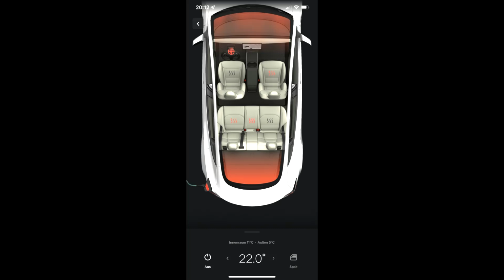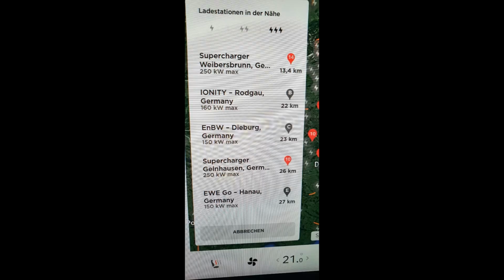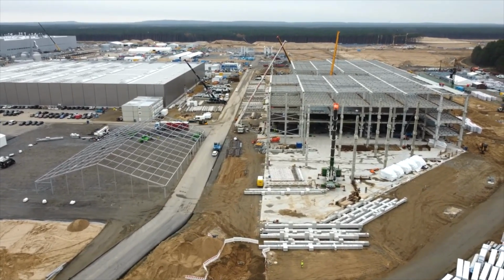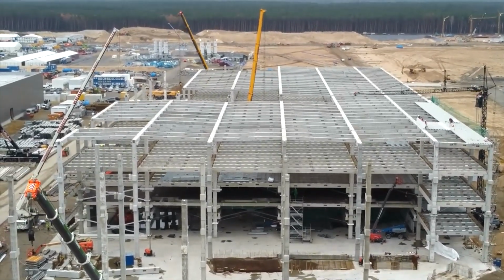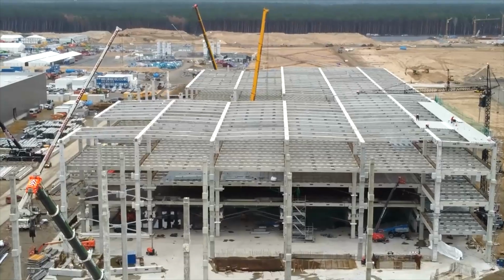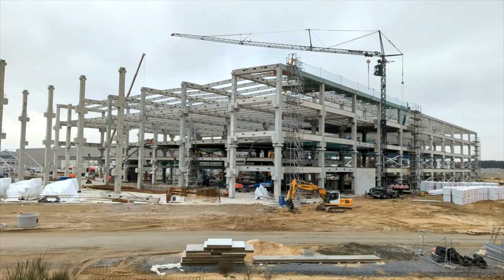TESLA: App update +++ Battery Law coming!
Welcome back to Teslanews, today we cover the Tesla App update and some more news from China. Furthermore weve got a new Battery Law that might be game changing for Tesla as competition might struggle.

Cheers

Marian